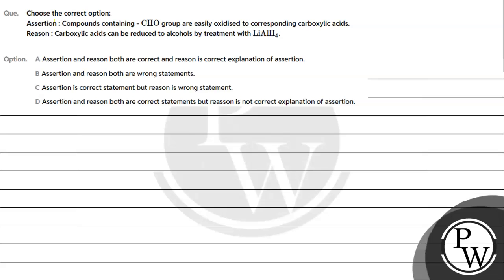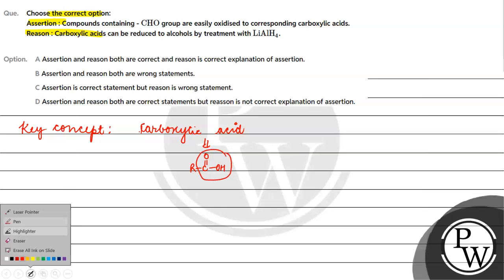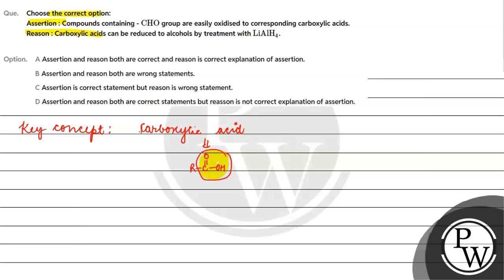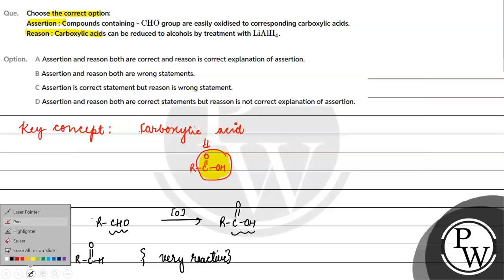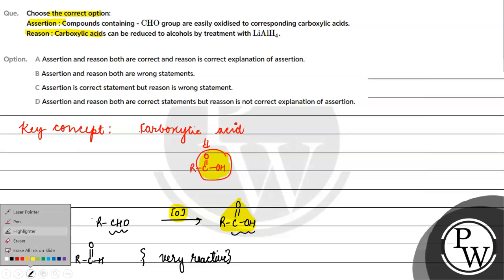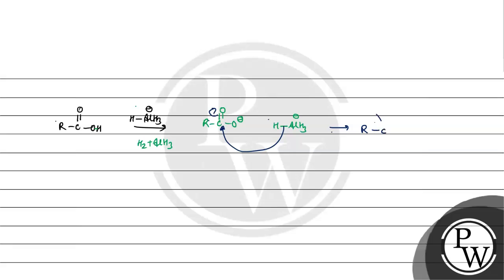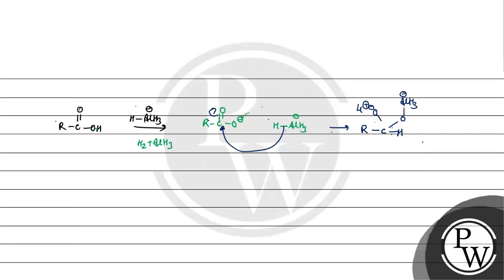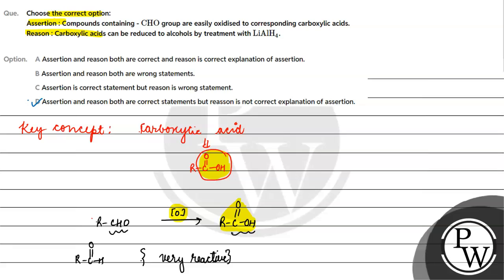Assertion : Compounds containing - \\( \\mathrm{CHO} \\) group are easily oxidised to correspond....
Assertion : Compounds containing - \\( \\mathrm{CHO} \\) group are easily oxidised to corresponding carboxylic acids.\nReason : Carboxylic acids can be reduced to alcohols by treatment with \\( \\mathrm{LiAlH}_{4} \\).\nChoose the correct option 📲PW App